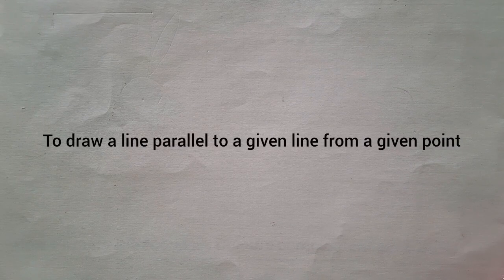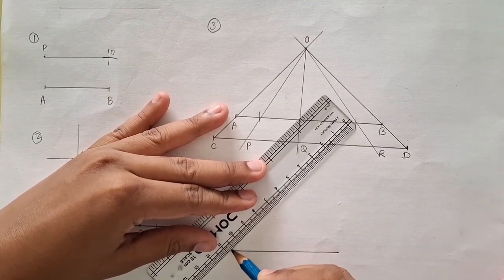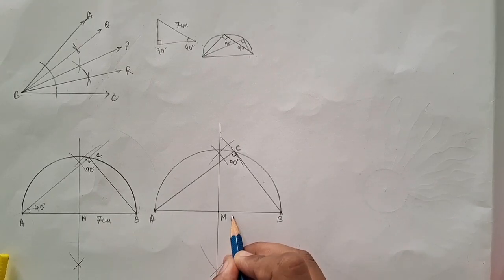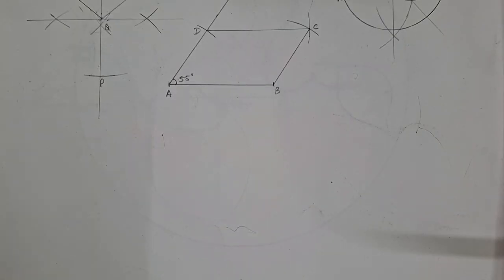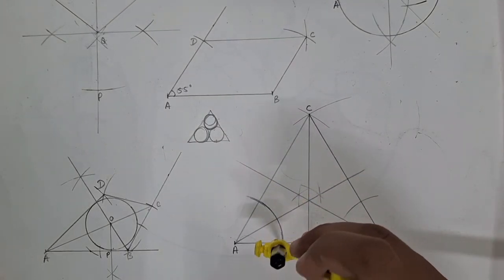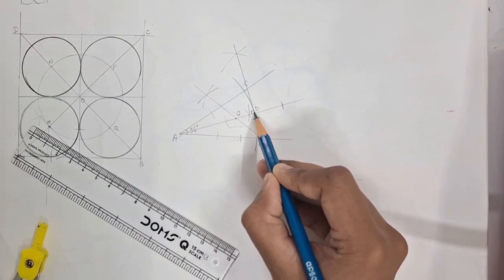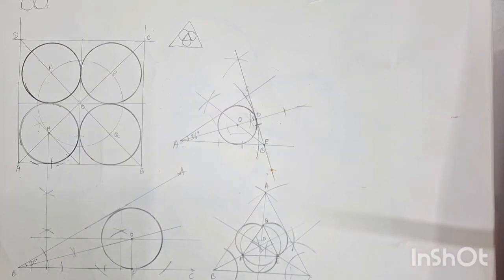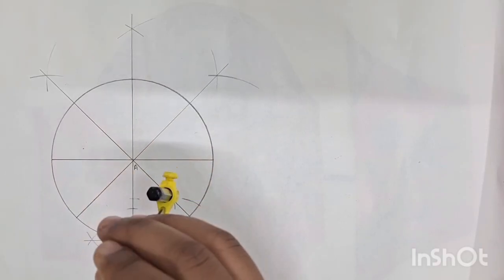Plane Geometry - Intermediate Grade Exam